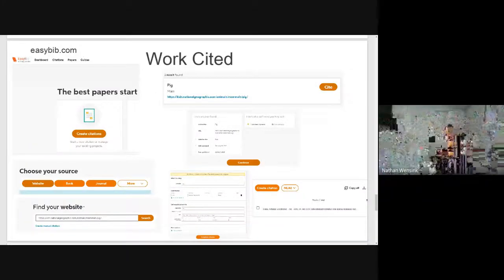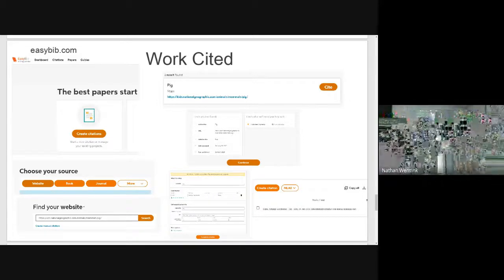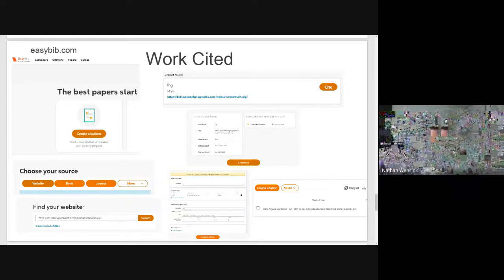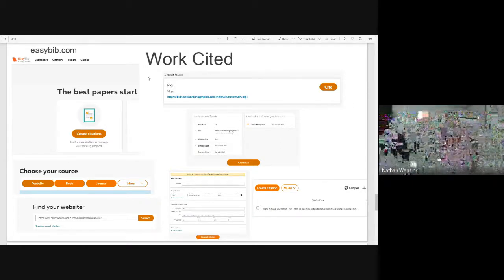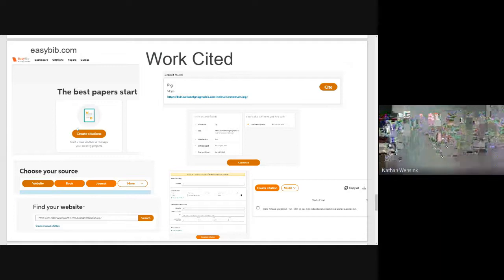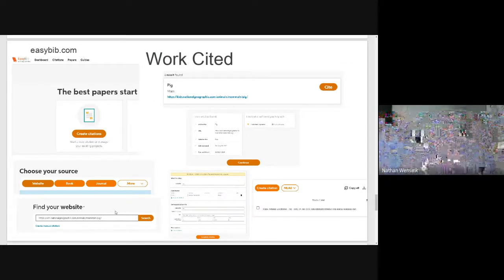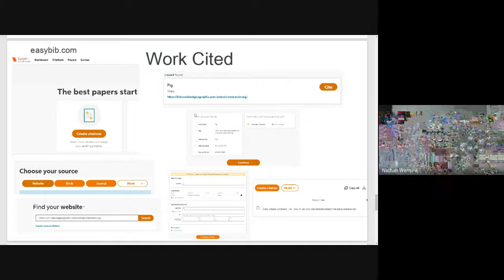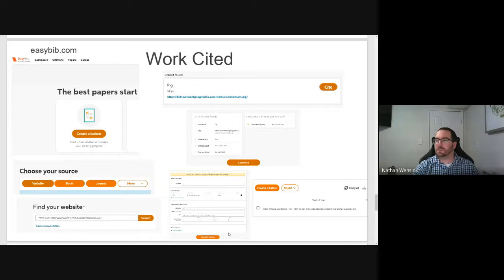11 Science Fair Work Cited